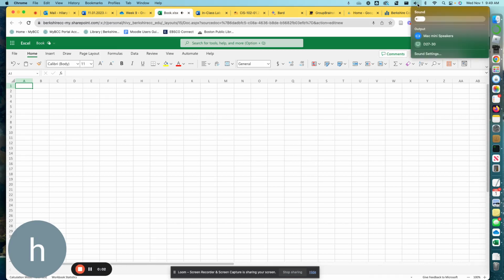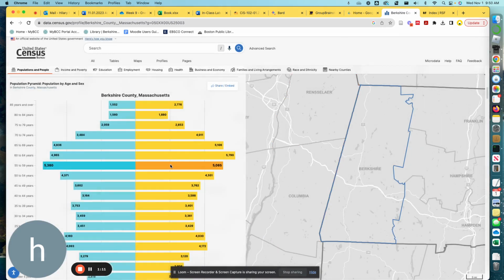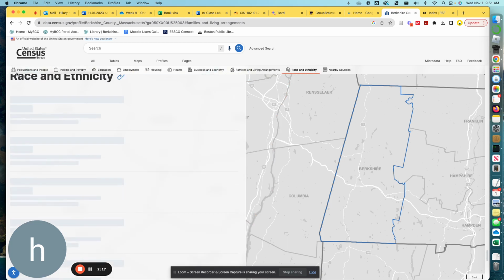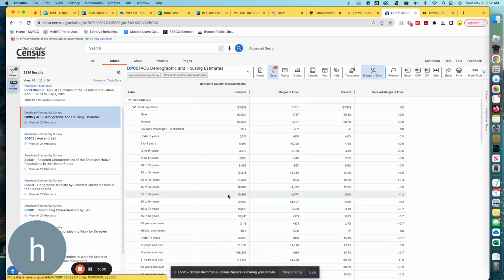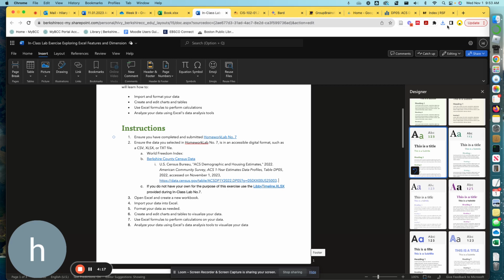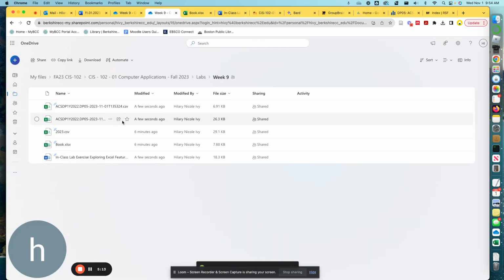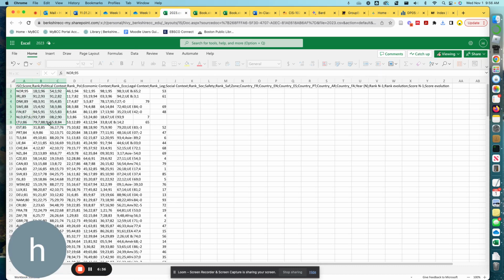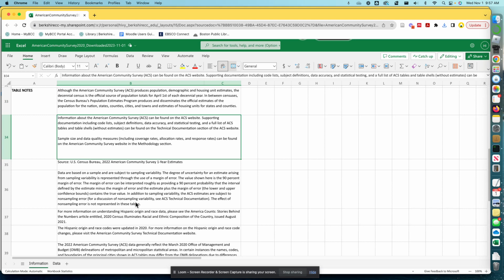Homework Lab No 7 Identifying Data for Final Project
In this lab I demonstrate how to find data to complete Lab No. 7. In this video I discuss data from the World Freedom Index created by Reporter's Without Border and the Berkshire County 2020 Census data.